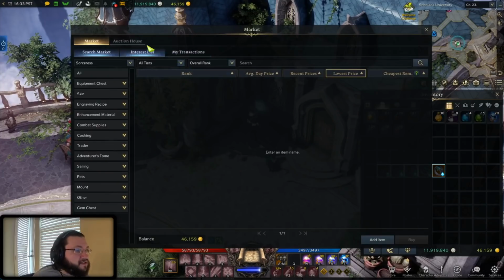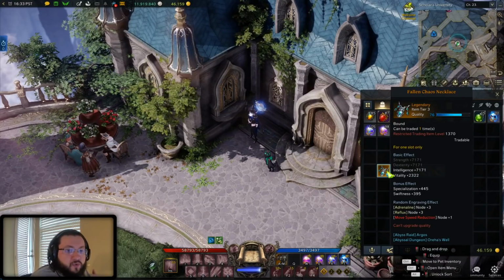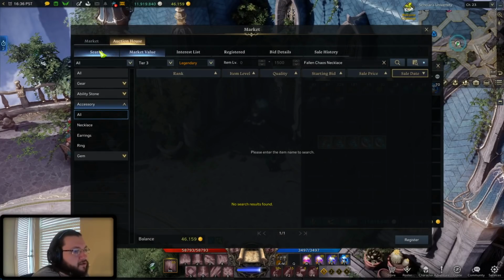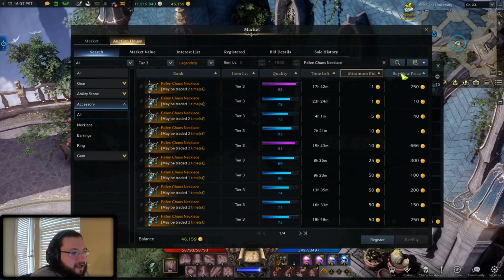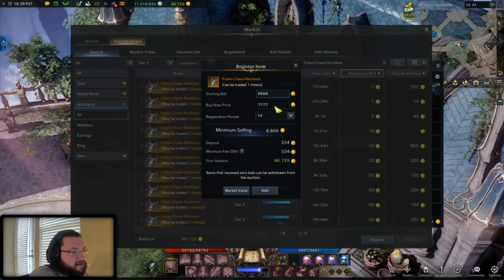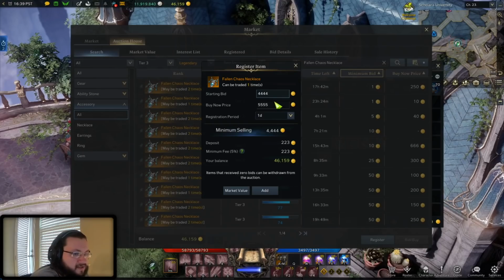Get the *MAX GOLD* Selling ~YOUR ACCESSORIES!~.. in Lost Ark.. (Auction House Pricing Guide)